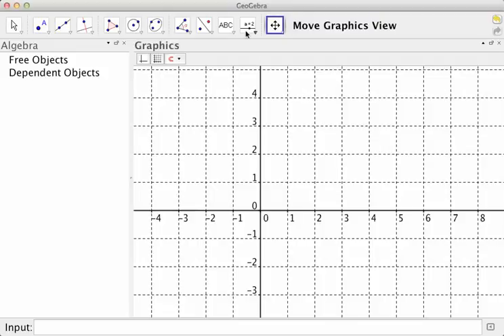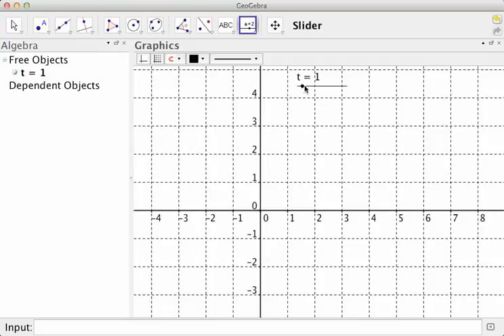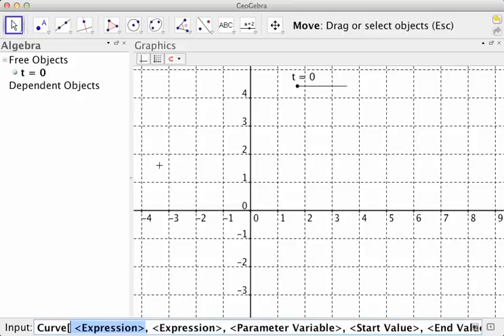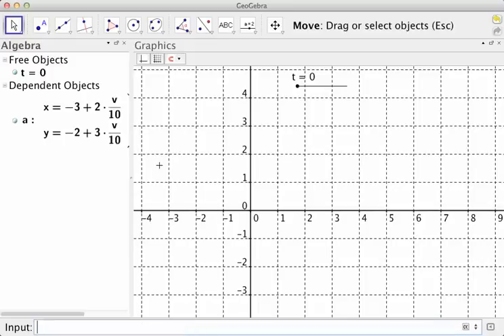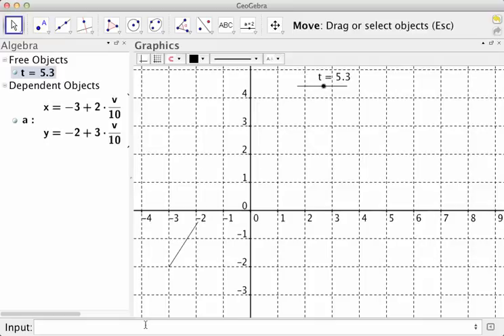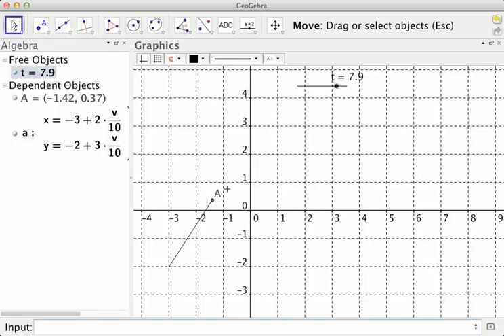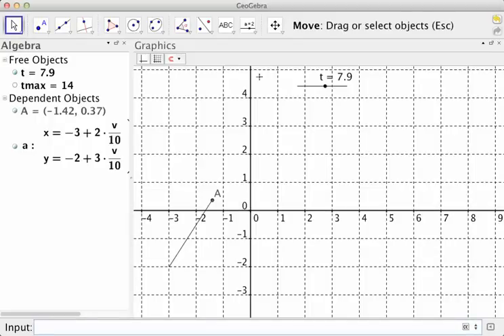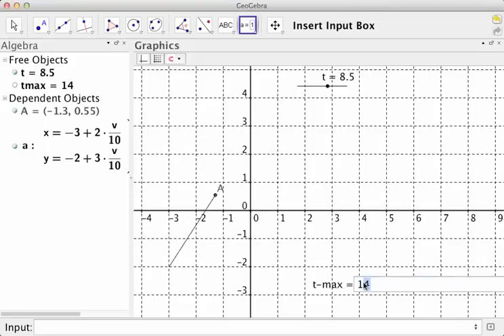Set up Geogebra for a Parametric Curve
Setting up Geogebra to model motion with parametric curves.  Use sliders, the curve function, and some other stuff.